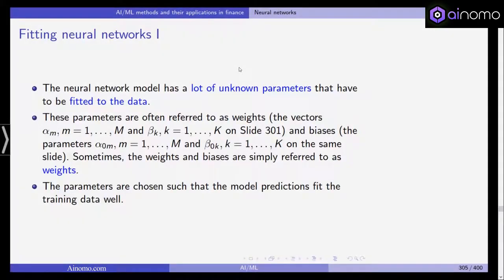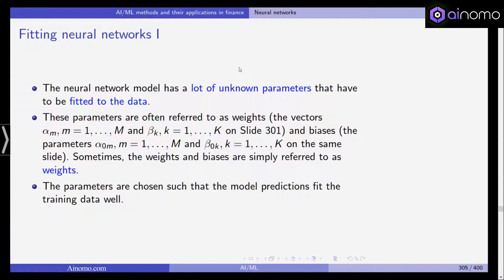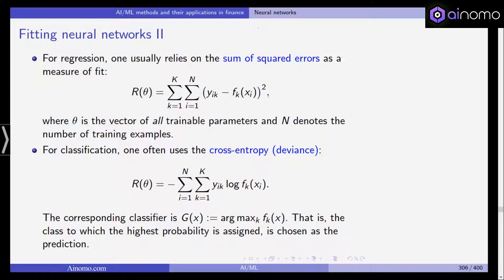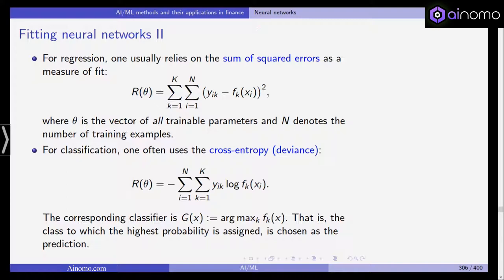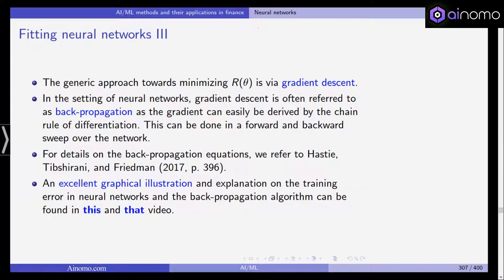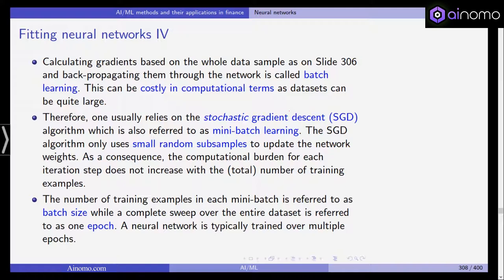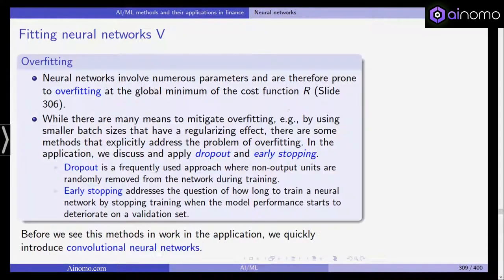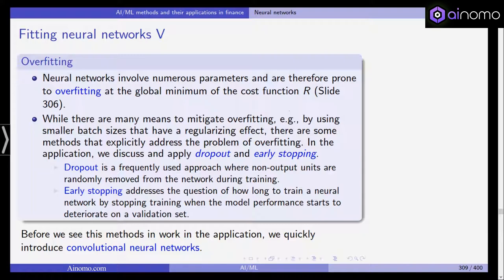AI & ML in Finance | Lecture 26: Fitting Neural Networks | Ainomo University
Welcome to the twenty-sixth lecture in the "Artificial Intelligence & Machine Learning in Finance" series by Ainomo University! 🌐🎓

In this video, we dive into the process of fitting neural networks, a crucial aspect of building effective AI models in finance. Neural networks are a cornerstone of modern machine learning, and understanding how to properly train and optimize them is essential for developing accurate and reliable financial models.

Topics covered:

Introduction to neural networks and their structure.
Techniques for training neural networks effectively.
Strategies for optimizing neural network performance.
Practical applications of neural networks in financial forecasting and analysis.
Case studies demonstrating successful implementations of neural networks in finance.
Enhance your skills in AI and machine learning by mastering the art of fitting neural networks to create powerful financial models.